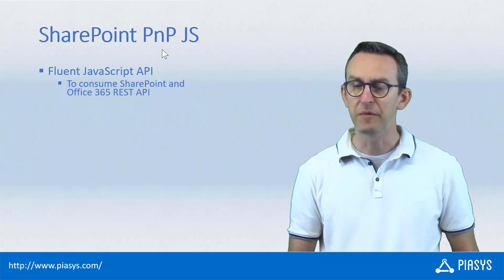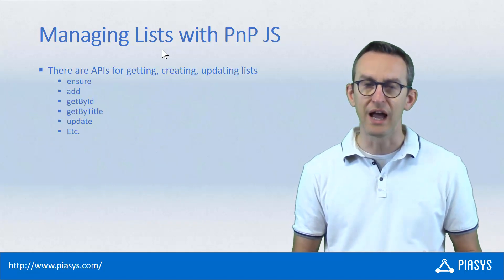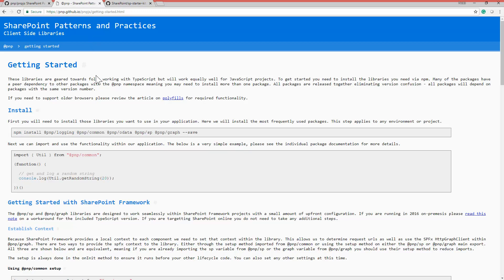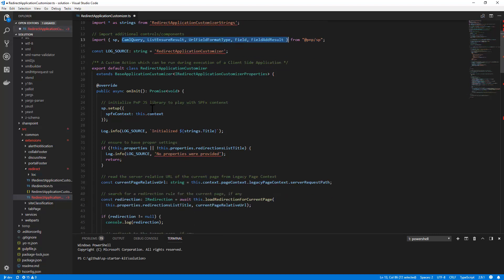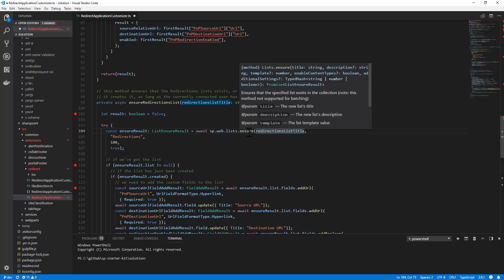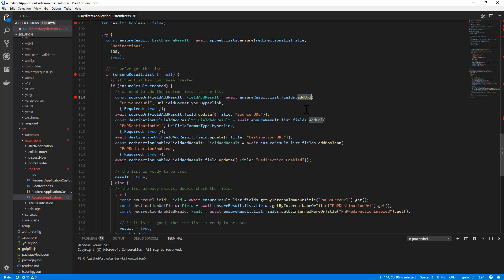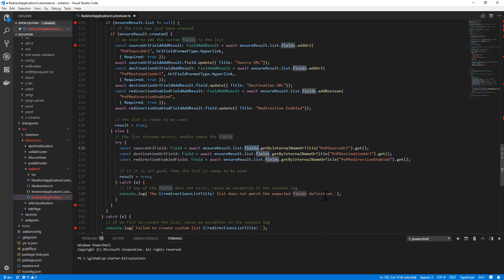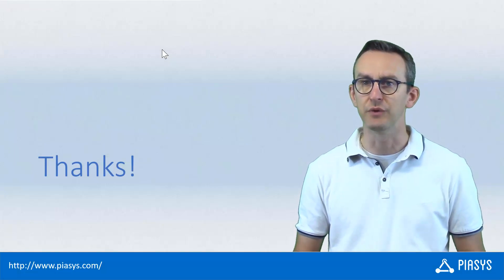Episode #23 - Managing Lists with SharePoint PnP JS in SPFx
In this video, you can learn how to access, customize, or create lists and libraries in SharePoint Online within SharePoint Framework using the PnP JS library.